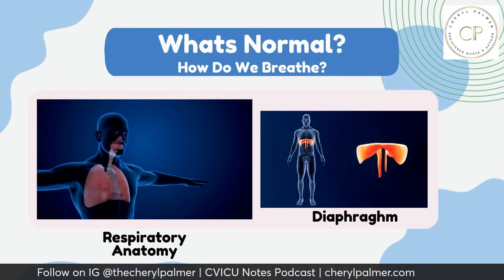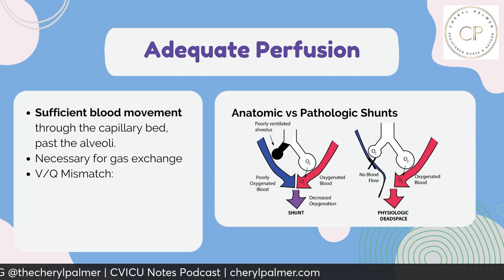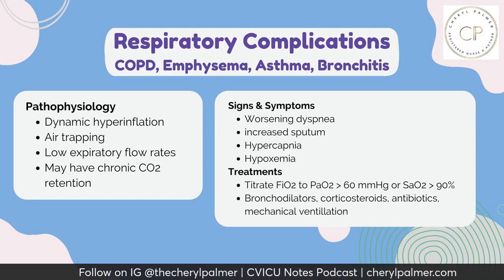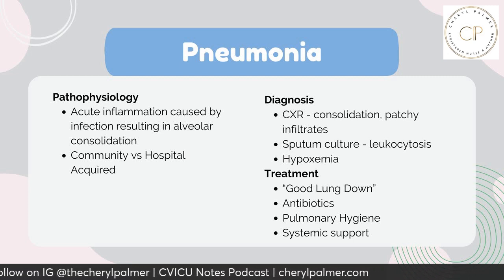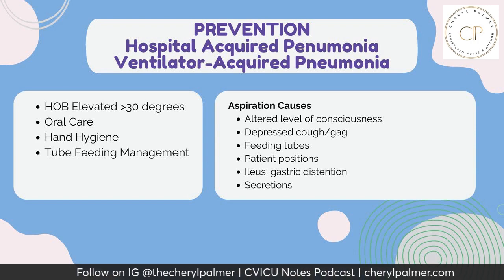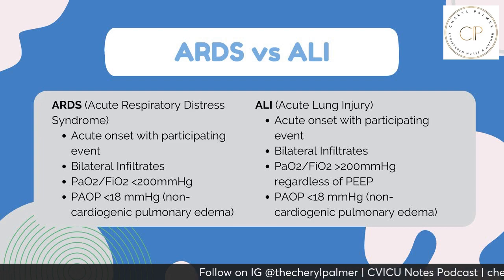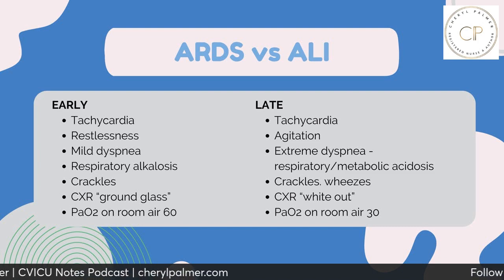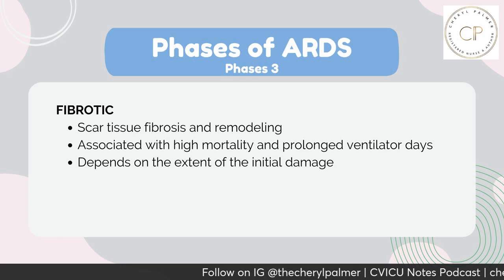Level up your nursing skills with respiratory basics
In this essential guide for critical care nurses, we'll cover the basics of oxygenation and ventilation and how to manage respiratory complications such as ARDS, ALI, PE, and pneumonia. Mastering these concepts is crucial for providing the best care to your patients. Watch now to level up your nursing skills and knowledge in respiratory care!